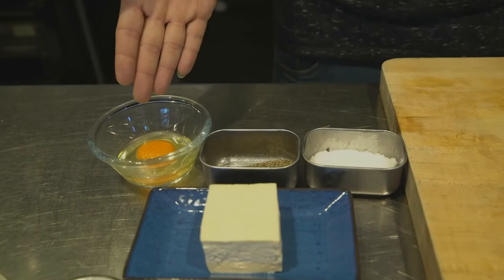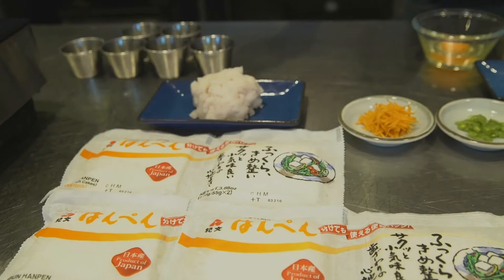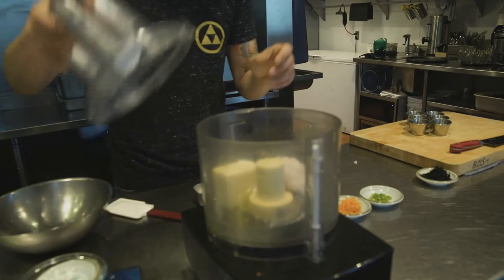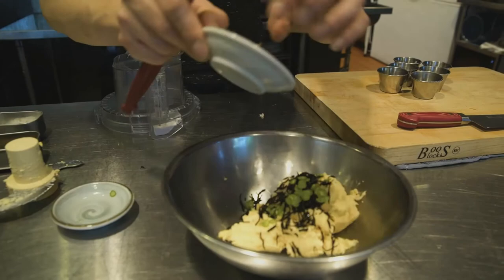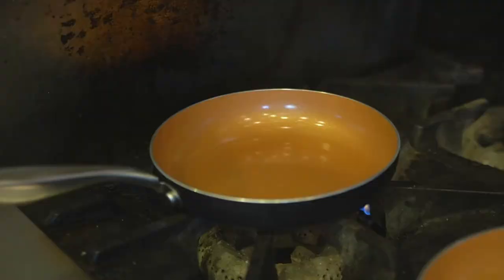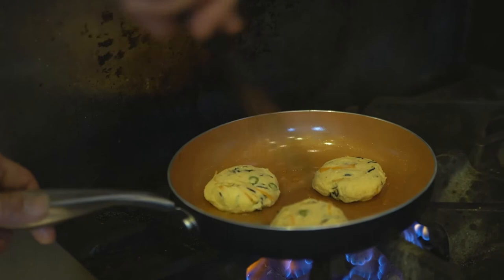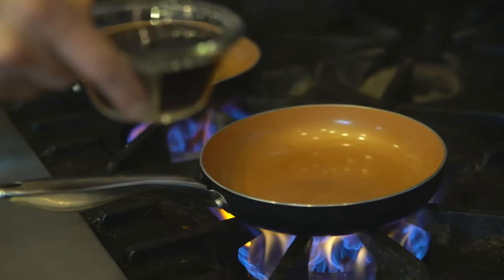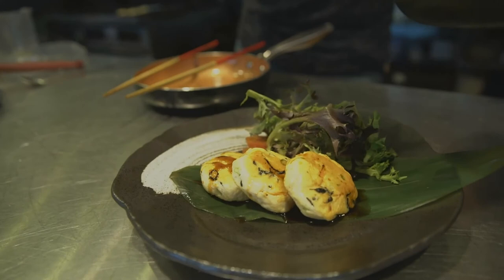Surimi (finely ground fish meat) & Tofu Hamburg Steak with Chef Kazu Fukumoto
Chef and Owner Kazu Fukumoto @ Fukumoto Sushi & Yakitori demonstrates how to make Surimi (finely ground fish meat) & Tofu hamburg steak, which is a super healthy, beloved Japanese dish. Kazu starts mixing ingredients for Surimi and Tofu patties and mixes softened Hijiki seaweed and thin-sliced green beans and carrot. While cooking the hamburg in a frying pan, he prepares teriyaki sauce.  He dishes up the surimi and tofu hamburg steak with green vegetables and  sliced cherry tomatoes on a plate.  Check out the ingredients here.
(Videographer:  Fumiya Hayakawa)

INGREDIENTS:
*Surimi and Tofu Hamburg*
 (About 6 small hamburgs)
120g  White Fish Fillets  *soft fish recommended, e.g. Snapper or Cod
    OR 2 pieces of Hanpen (KIBUN's fluffy surimi fish cake @Asahi Imports)
120g  Firm tofu
1 Egg
1 tbs  Potato starch or corn starch powder
1-2 pinch(es) Salt & Pepper
and
Thin-sliced Green Beans - suitable
thin-sliced  Carrot - suitable
Hijiki dried seaweed - suitable (@Asahi Imports)

**Teriyaki Sauce**
3 tbs Soy sauce
3 tbs Mirin (sweet Japanese rice cooking wine)
3 tbs Sake  (rice wine)
3 tbs Water
1 tbs  Sugar
1/2 tbs Potato starch

This program is presented in cooperation with: Kinokuniya Austin, Fukumoto Sushi & Yakitori, and Kibun Foods USA.